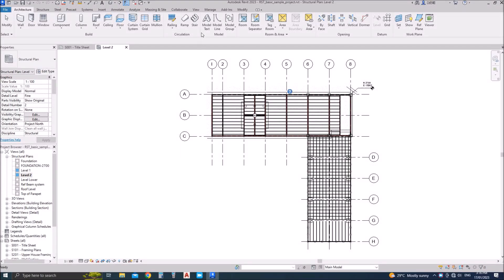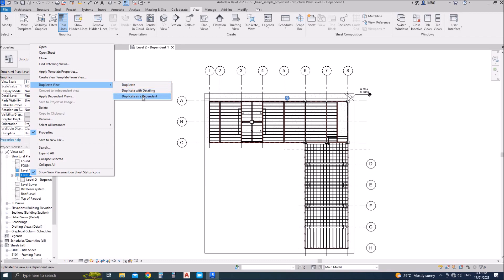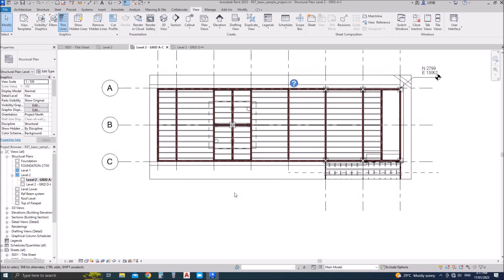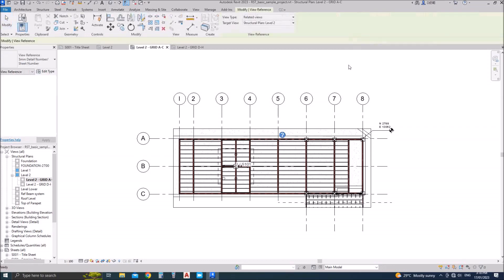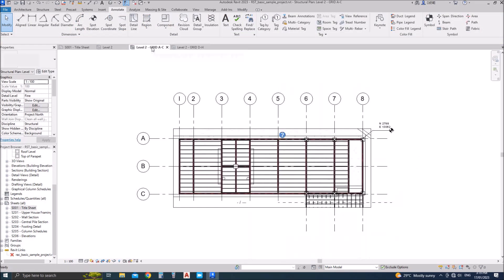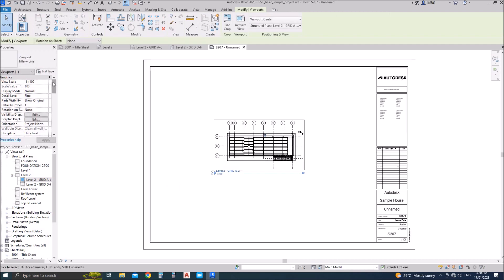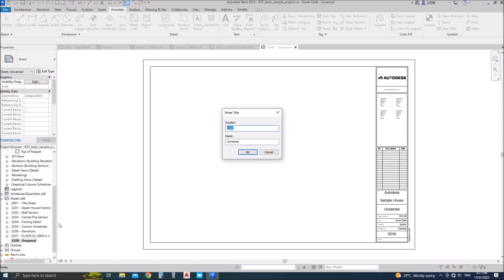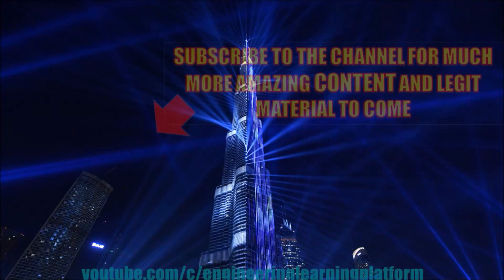How to Add Match Lines in Revit | Complete Step-by-Step Tutorial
Learn how to add Match Lines in Revit with this clear and practical step-by-step tutorial. This video shows you the correct method to create match lines, manage view boundaries, split large floor plans, and prepare professional construction drawings in Revit. Whether you are a beginner or an experienced BIM user, this guide will improve your sheet setup, documentation quality, and BIM workflow.

In this Revit tutorial, you will learn:
How to add Match Lines in Revit properly
How to split plans and control view extents
Best practices for sheet layout and documentation
How Match Lines help in construction drawings and coordination
Tips for improving your BIM documentation workflow

This video is ideal for architects, civil engineers, structural engineers, BIM modelers, and Revit students who want to improve their documentation skills and create clean, professional drawing sets.

If you’re working with large projects, multiple sheets, or detailed floor plans, understanding match lines in Revit is essential for accurate and efficient project delivery.